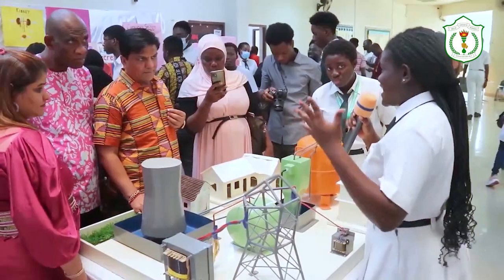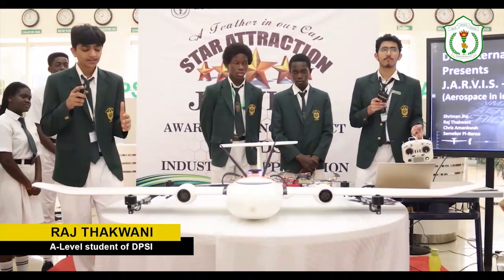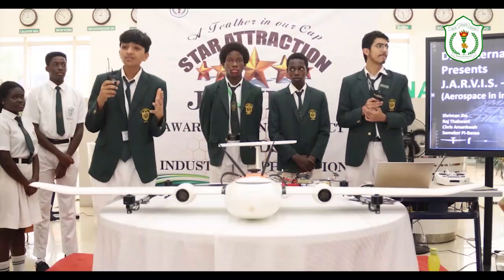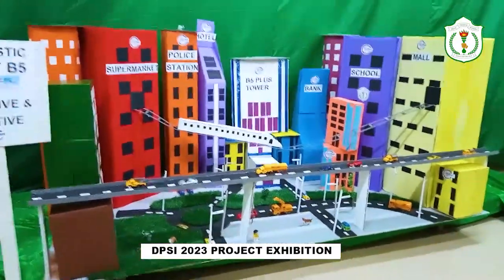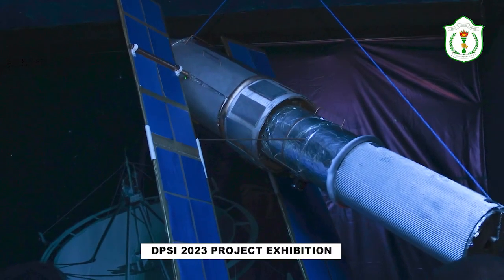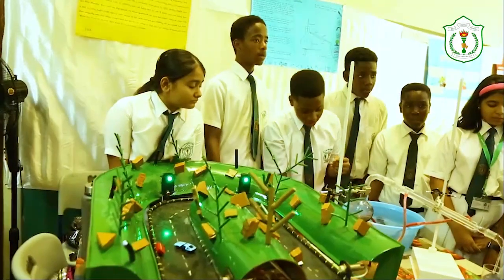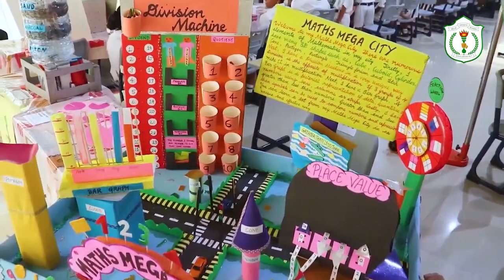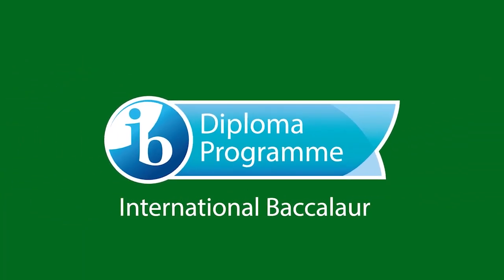Education in Ghana: Leading School DPS International Holds its 2023 Science Exhibition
On 17th Feb, 2023, DPS International Ghana organized a science exhibition in the school. The science exhibition was held with the theme “Towards an Innovative Future”. It incorporated projects related to STEAM (Science, Technology, Engineering, Arts, and Maths). The exhibition started at 11.00Am and the Director of the school, Mr. Mukesh Thakwani, also graced the occasion. The exhibition was open to parents and students of the school.

There were about 600 projects on display. Each student of the school contributed a project. As the exhibition started, enthusiastic students were at their respective tables to present their projects to esteemed visitors and parents. There were a range of models from solar power energy, AC and DC motors, hydroelectric generation, automation transformers, and robots to satellite.

The most outstanding work was the “Earth by 2050” display, where the students research-driven brains created a room which showcased how it will be for humans in the year 2050. They brought out the colonization of Mars, use of AI and concept of self-sufficient smart cities very effectively, giving the audience an attractive visual display of the Earth by 2050.

Mr. Mukesh Thakwani and Mrs. Tanya Thakwani, along with the Principal, went around each model designed by the students, and also assessed the description given by the students. Mr. Mukesh Thakwani appreciated the contribution of the young generation to the field of science and technology. He also thanked the parents for their contribution towards the encouragement and motivation of their children to think critically and to be creative.

The Principal extended her gratitude to Mr. Mukesh Thakwani, the Director of the school, and congratulated all the students who participated in the exhibition.

ABOUT DPSI GHANA: DPSI was commenced in the year 2010 aiming for quality education and excellent learning, providing holistic, modern, comprehensive, technology-driven classes right from Creche to A Level. With the motto "Service Beyond Self", DPSI strives to excel the needs of children in Ghana and its neighbouring countries.